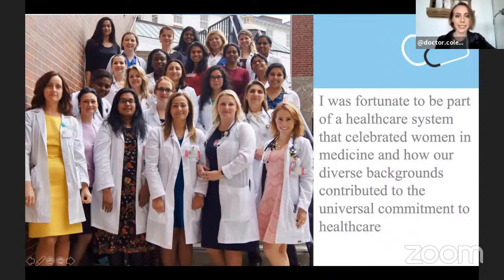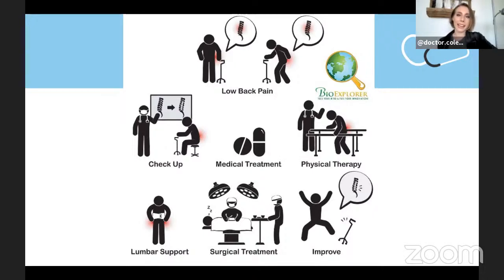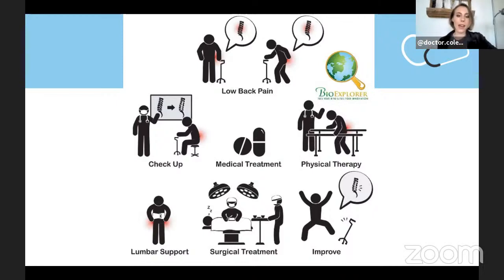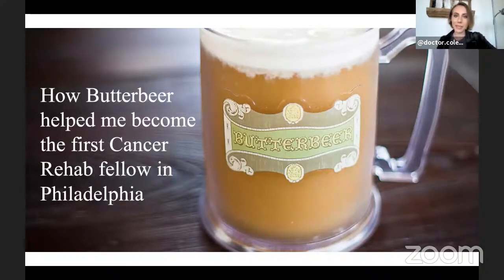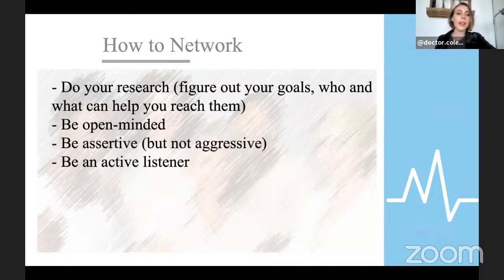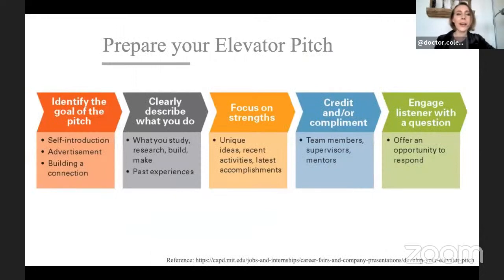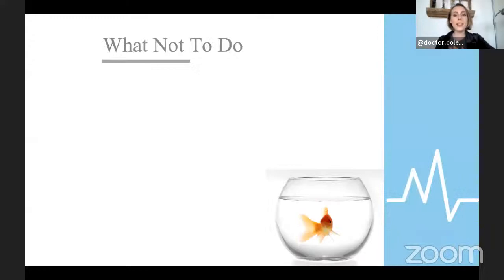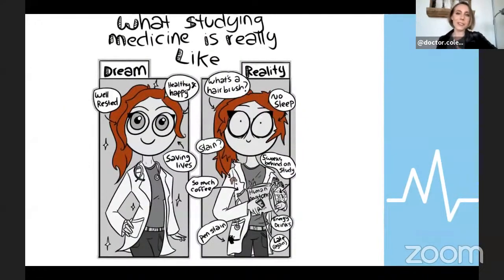06/15 Shadowing Session with Dr. Cole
This was our first shadowing session for week 3 of our Summer 2021 semester! We had the pleasure of welcoming Dr. Alyssa Cole, who taught us all about PM & R and networking!

Check out Dr. Cole on her socials to learn more from her! Her IG is @doctor.cole

*THIS SESSION COUNTS FOR 1 HOUR*